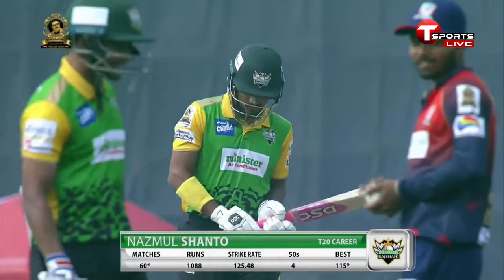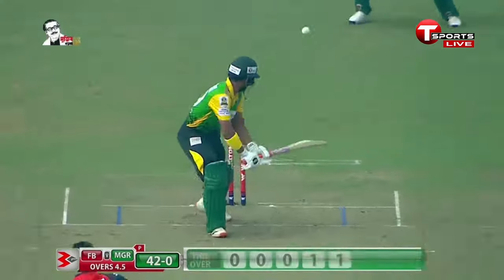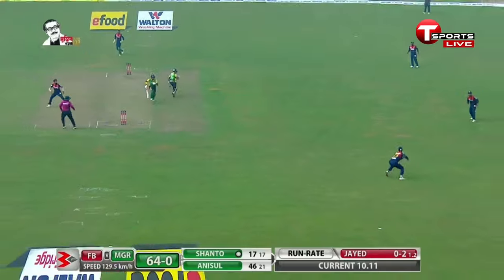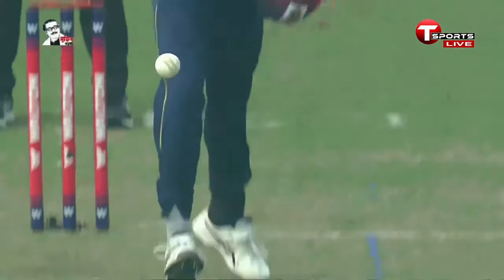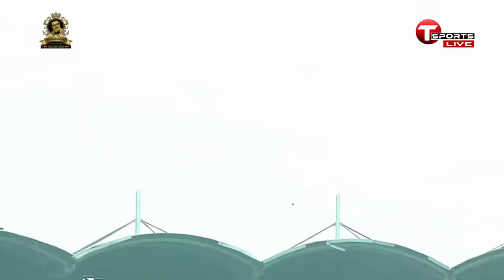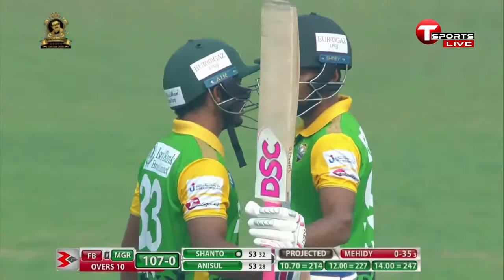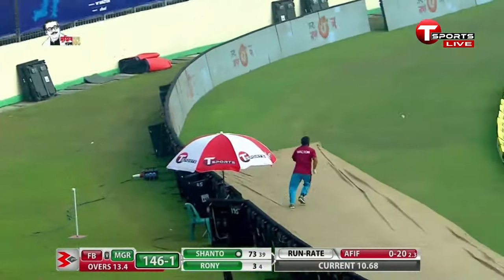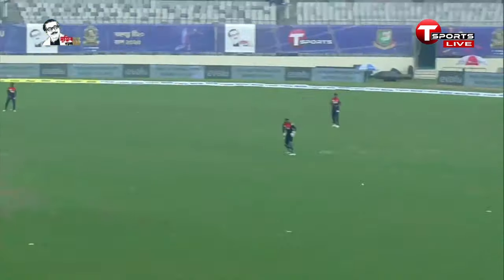Najmul Hossain Shanto's 109 (55) against Barishal | Minister Group Rajshahi vs Fortune Barishal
Najmul Hossain Shanto's 109 (55) against Barishal | Minister Group Rajshahi vs Fortune Barishal | Match 15